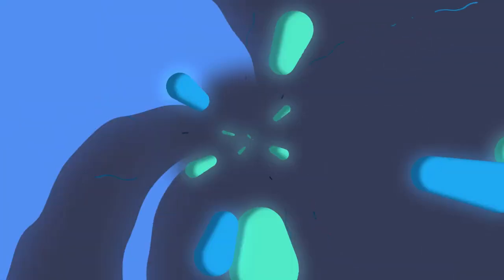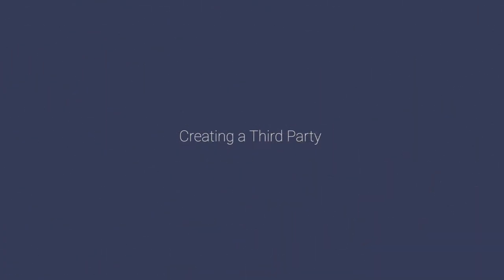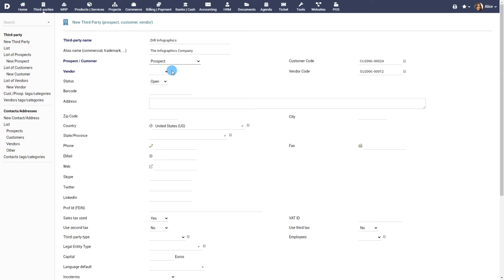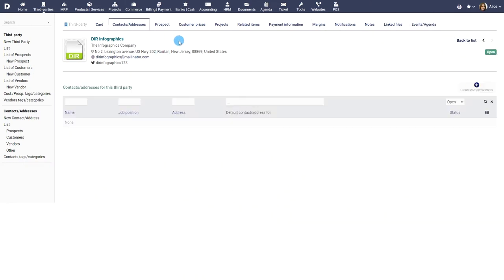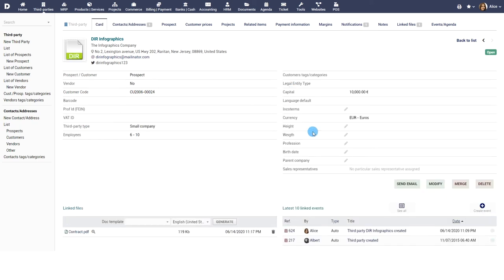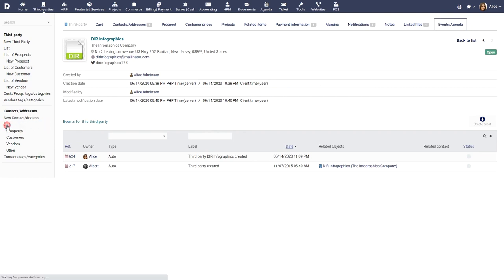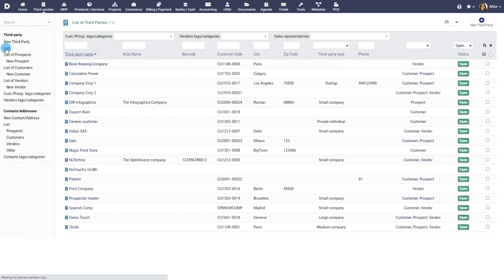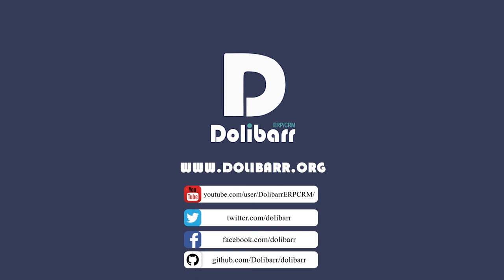Tutorial 4 - EN - Third Parties (Prospects, Customers, Vendors) with Dolibarr ERP CRM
Manage your third parties (Prospects, Customers, Vendors) in Dolibarr ERP CRM - English version

Dolibarr's "Third Parties" module is a CRM and account management system that allows you to manage your customers, prospects, suppliers, and partners. Information about the business entity such as the business name, type of relationship (prospect, customer, or vendor), legal entity type, and location is captured. A customer or vendor code can be automatically or manually assigned for each new third-party, like the accounting code if the Dolibarr module "Double party accounting" is used.

You can add people to third parties under the "contacts" tab. A contact can be a representative of the third party or an alternative address like another delivery address or the address of an accounting department. You can create tags in order to group third parties. Tags can be any attribute or qualification for grouping your customers such as sales region, type of customer, and their importance such as VIP.

Third-parties are one of the most important data of your company, and they are equally important for the efficient use of Dolibarr. If the third parties are well qualified, it will be easy to use them with other Dolibarr modules to make your commercial proposals, sales orders, invoices, and marketing emails.

If you need custom fields to capture any additional information belonging to a third party, you can use the custom fields option to add any number of fields to the third party.

Introduction: (0:00)
Prerequisites: (0:14)
Creating a Third Party: (0:43)
Third Parties - Module Features: (2:03)
Tags and Grouping: (3:58)
Conclusion: (5:03)